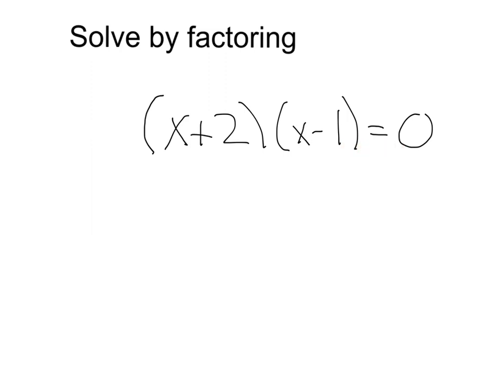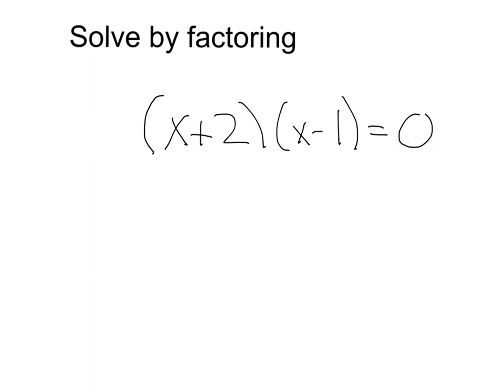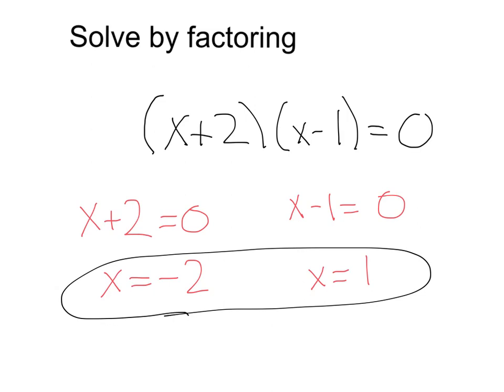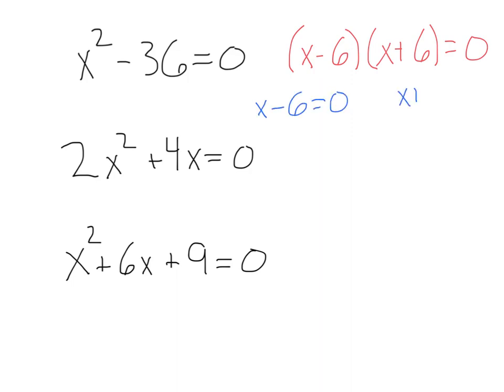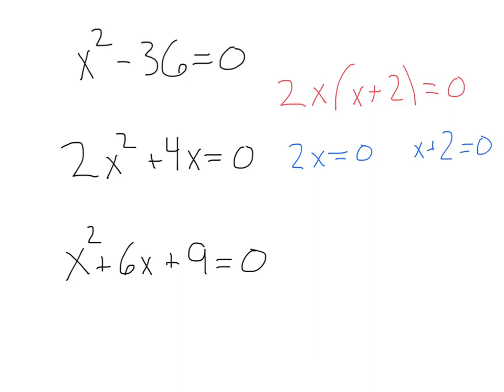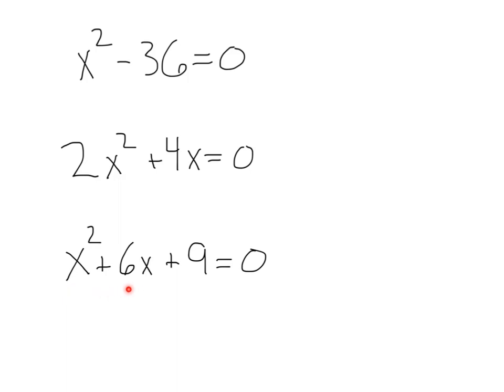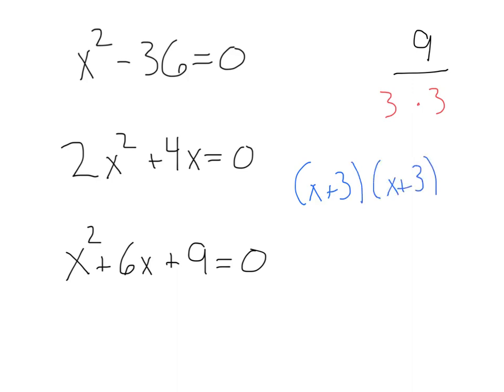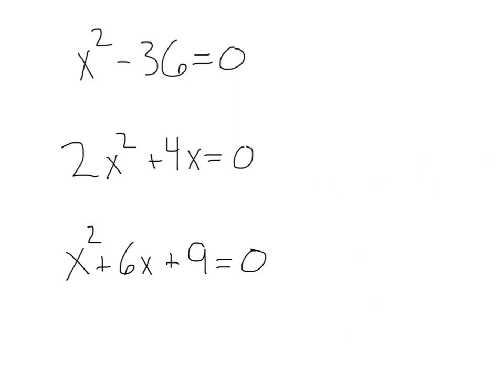Solve by Factoring